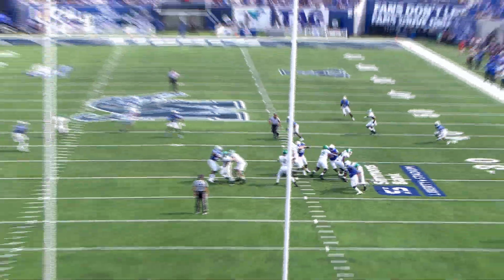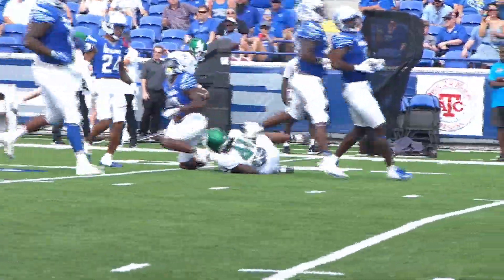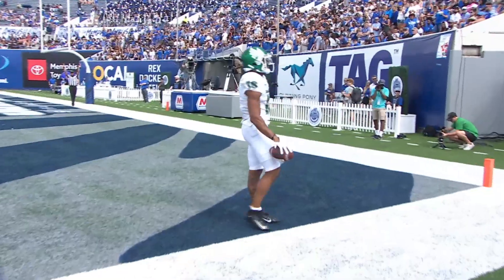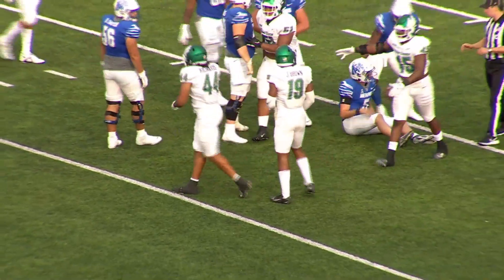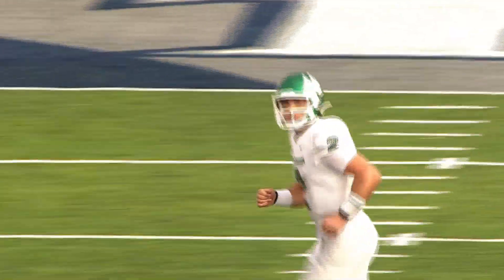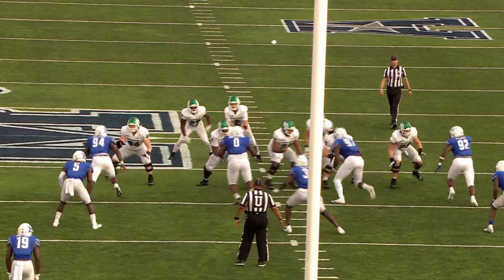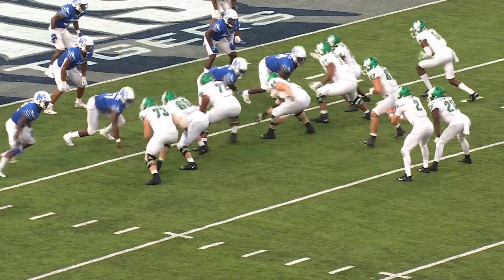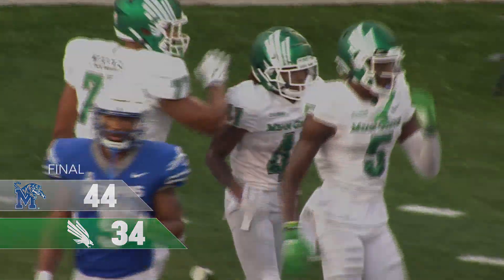Broadcast Highlights at Memphis Week 4 | Mean Green FB